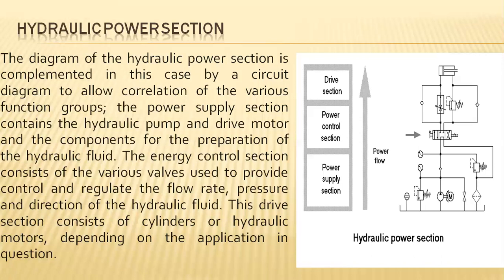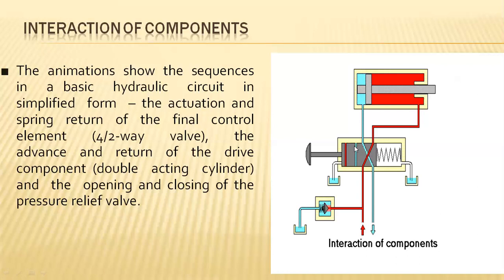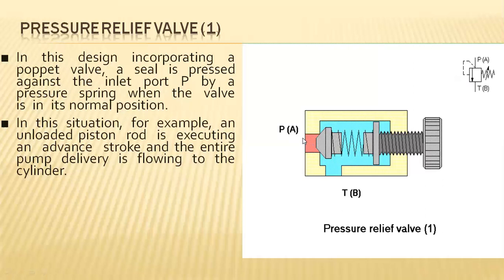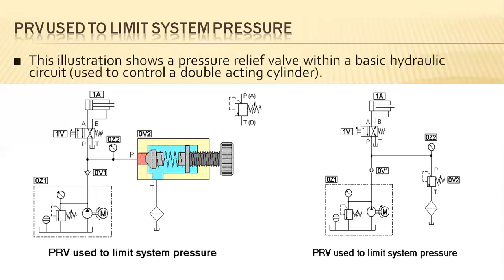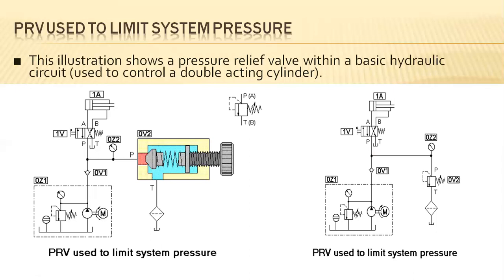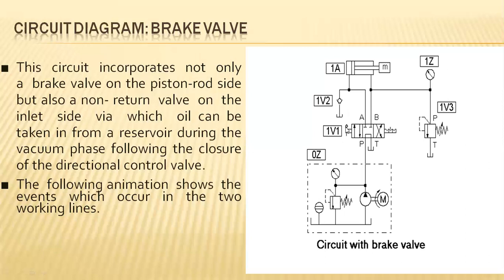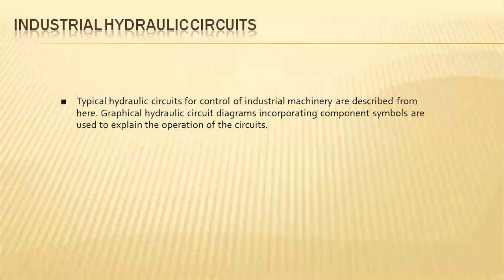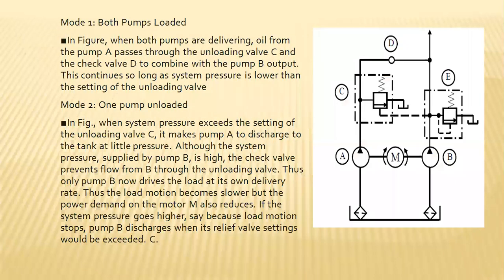LE 27 PRV working in Hydraulic Circuits